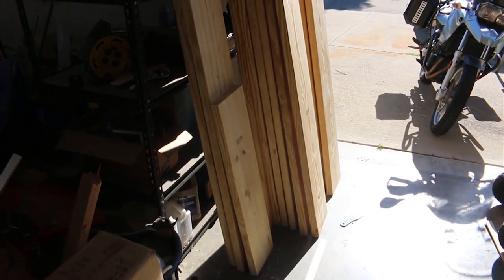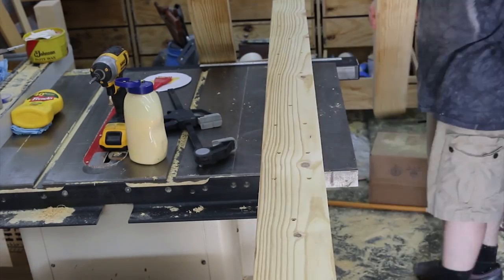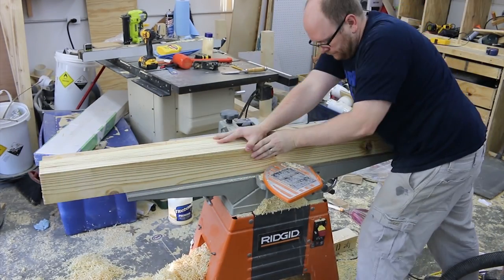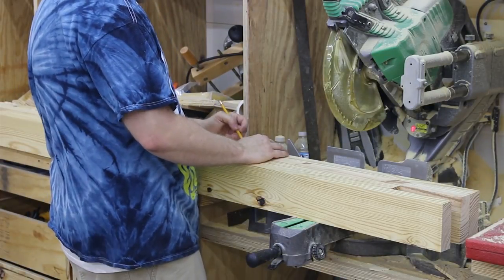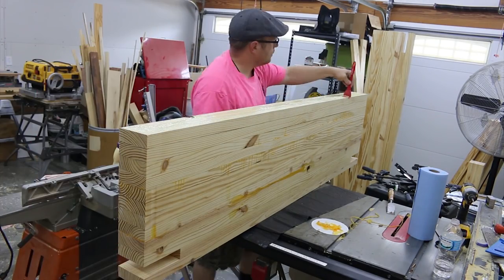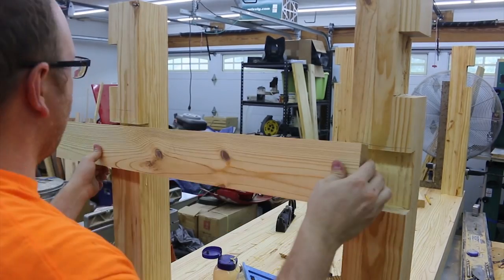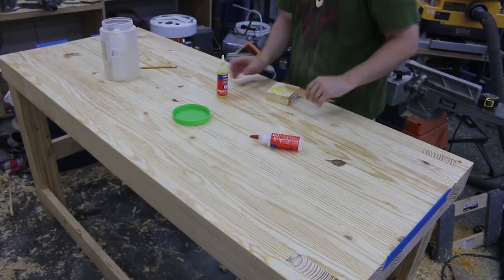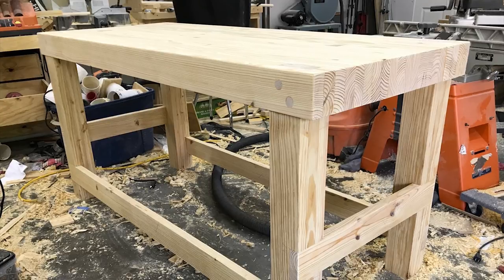(Narrated Version) Heavy, Huge, $100 Laminated Workbench (Amazon links in description)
Products used in this video:
DeWalt Impact Driver
Titebond II wood glue
A great set of clamps
A great set of chisels
Forstner bits
Spade bits
5 Minute Epoxy

My DeWalt planer
My Ridgid jointer
My Hitachi sliding miter saw
My camera

This bench weighs a lot.  That is a good thing if you are prone to banging on objects, or using lots of hand tools.  This thing won't budge in those scenarios.  This isn't so good if you need something mobile or work in a shop that requires a lot of equipment moving (like sharing a garage with a car).